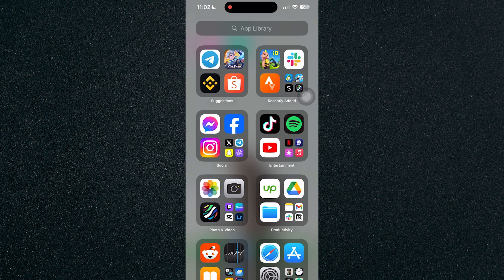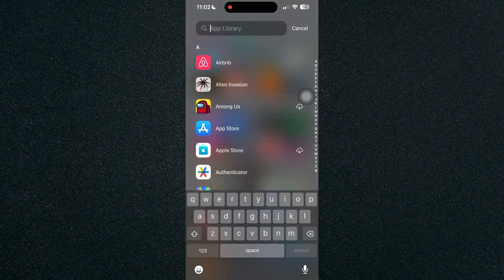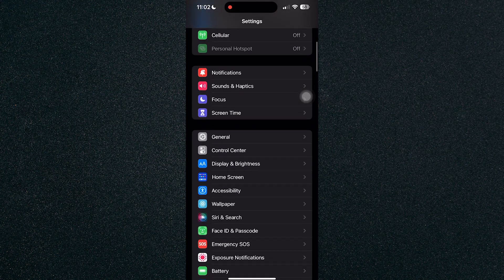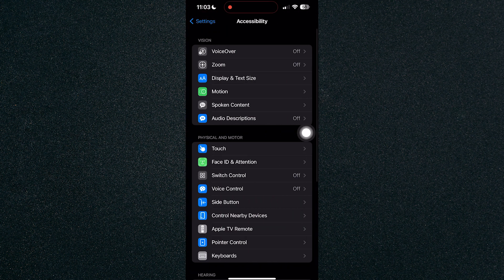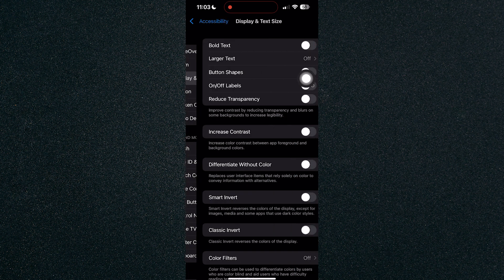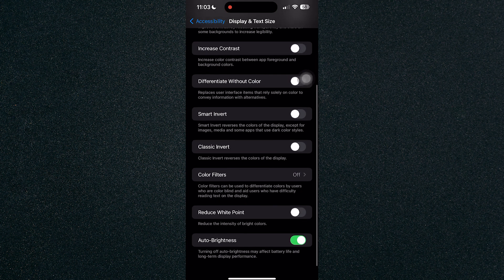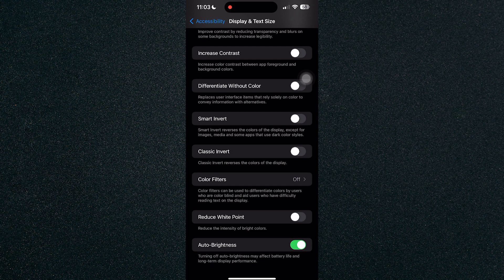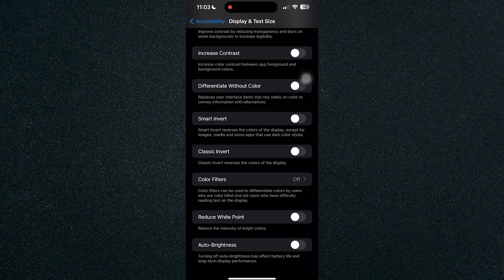How to Turn Off Auto Brightness on iPhone [QUICK GUIDE]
In this tutorial, I'm going to show you how to turn off auto brightness on iPhone.